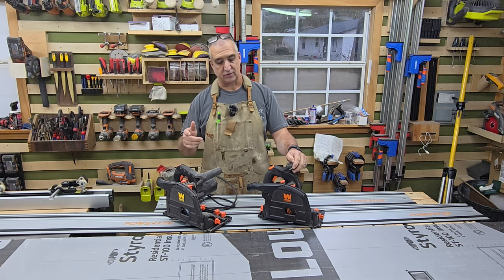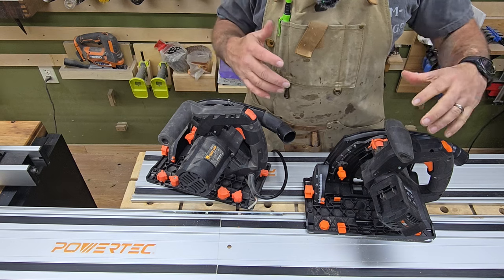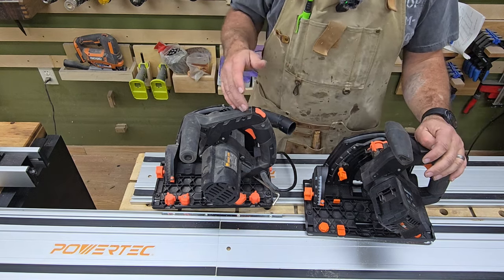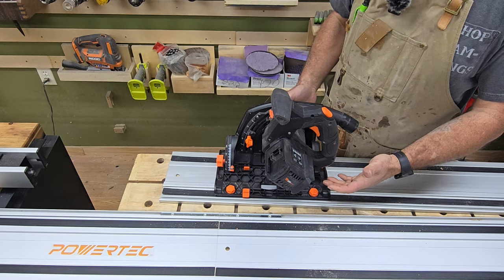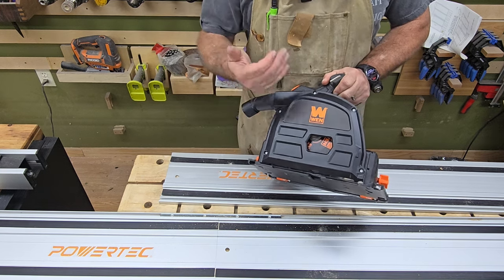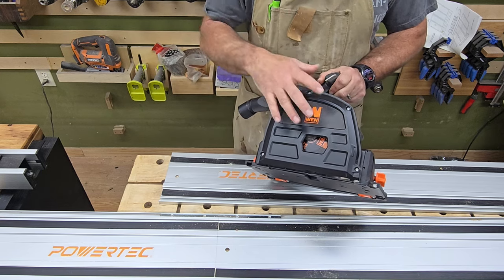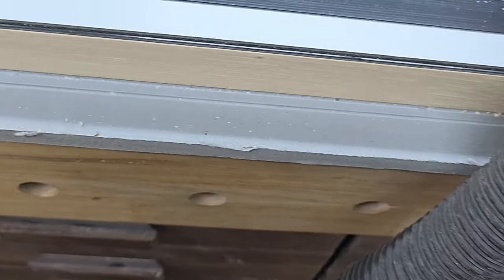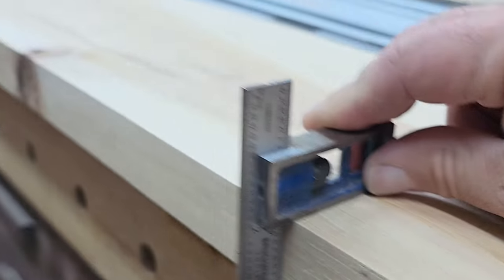Wen Cordless Track Saw Review and Rebuttal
I have had the corded WEN tracks off for quite a while now. A few months ago I purchased the cordless model After Matt @731 woodworks recommended it. The biggest issue I see with this saw is that it goes out of stock as fast as they get them. I was able to purchase it right when Matt first recommended it. My friend was wanting one and when I went back and looked, they did not have anymore for sale. Every so often, I will see that they do have more in stock. In the manual, it shows it's supposed to come with a dual battery charger. The one I received and the one that Matt received both had a single battery charger. However, one of the good things about WEN is they sell all the parts for their tools at a reasonable price. I was able to purchase a dual battery charger for $29. I did 3D print a couple of battery holders that I designed. I will post them up on printables and put a link below if you want one.

WEN Cordless 6.5-Inch Track Saw, Brushless with Variable Speed, Two 20V Max 4.0 Ah Batteries, and Charger

WEN 20V Max 2.3-Amp Dual Port Lithium-Ion Battery Charger with USB Ports

WEN CT1065 10-Amp 6.5-Inch

WEN CT1272 12-Amp 7-1/4-Inch

Powertec 71387 55" Guide Rail
Best deal 2-Rails and Connectors currently $109

Auto Vacuum Switch